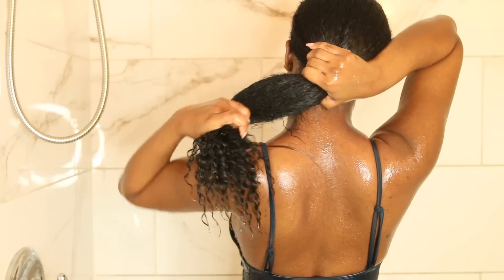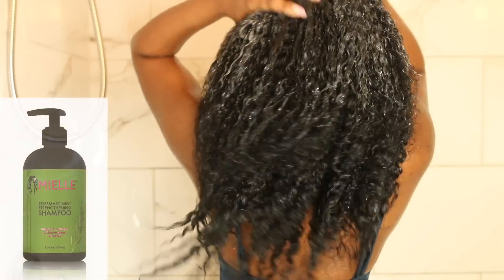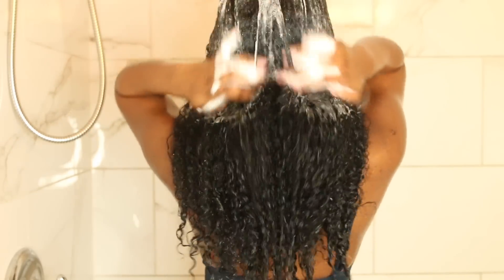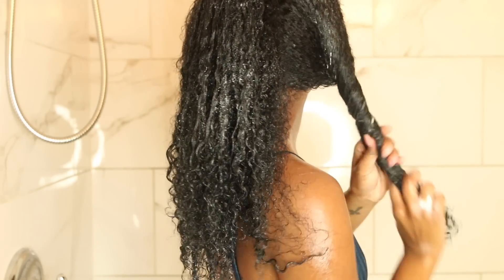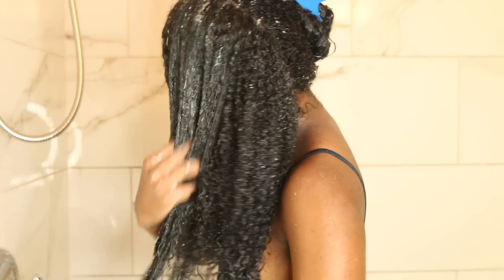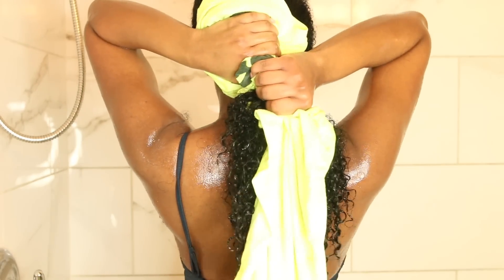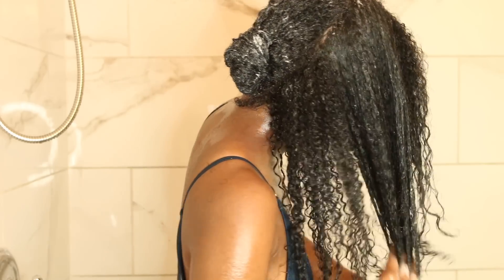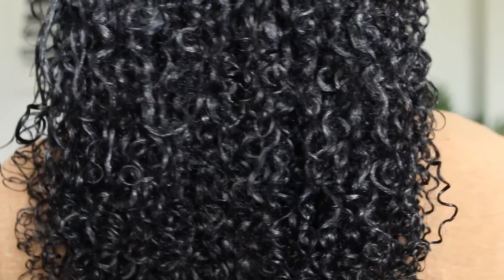How I Go From Straight To Curly | Heat Damage? Tips & Tricks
Hope you guys are staying home as much as possible and staying positive.  We will get through this!  Want to go from straight hair to curly hair with me?  Keep watching!  xo, Kendra

PRODUCTS USED:

Mielle Organics Rosemary Mint Shampoo

Garnier Whole Blends Legendary Olive Conditioner

Aunt Jackie's Butter Fusion Not Your Average Curl Avocado & Bamboo Masque

Kinky Curly Knot Today

KelzMurrell
KenMurrell